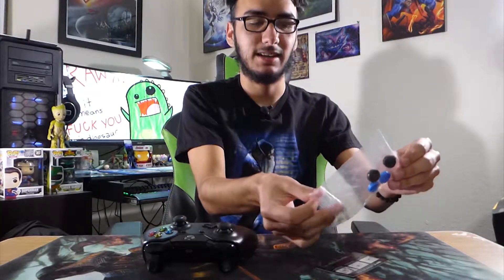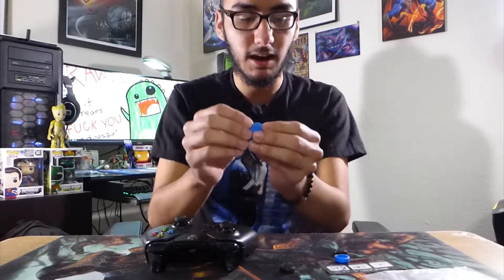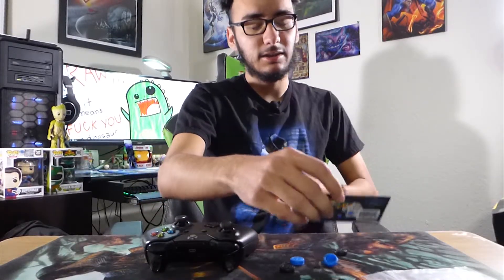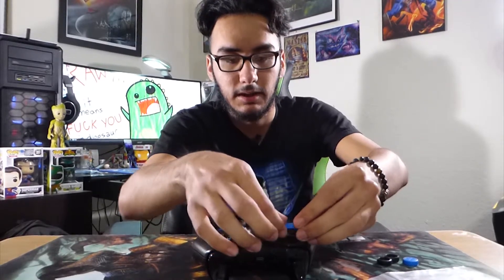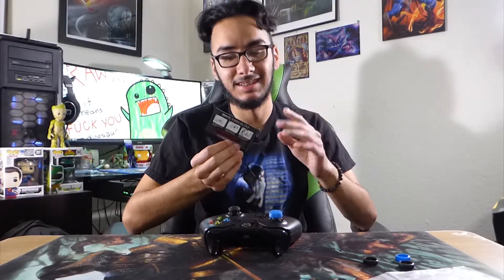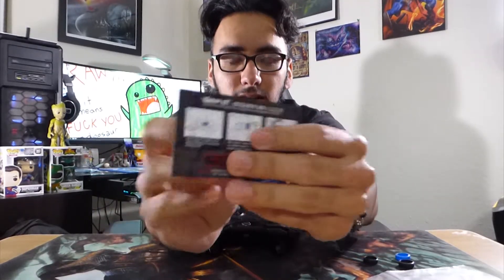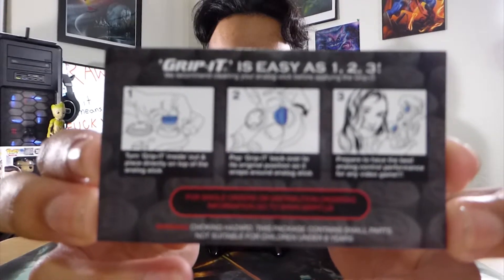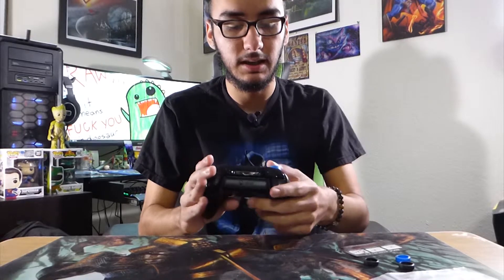Grip-iT under 10 dollars but is it worth it????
Put this item on your controller for added comfort. Even for under 10 dollars it it worth it?